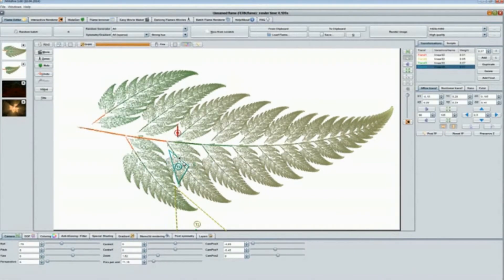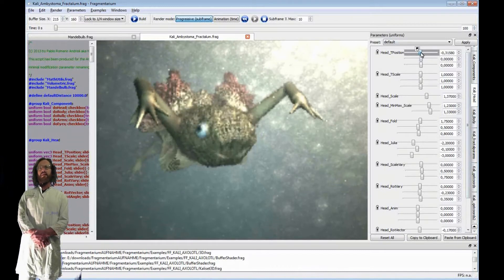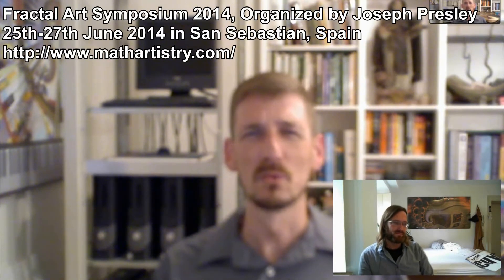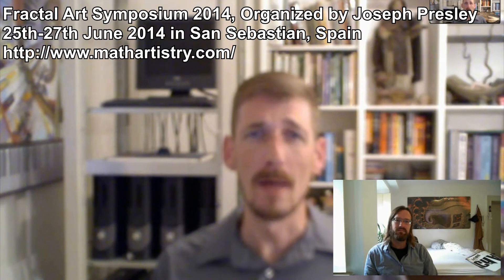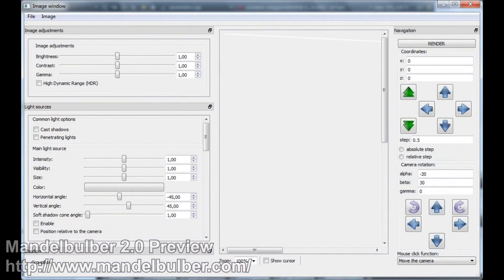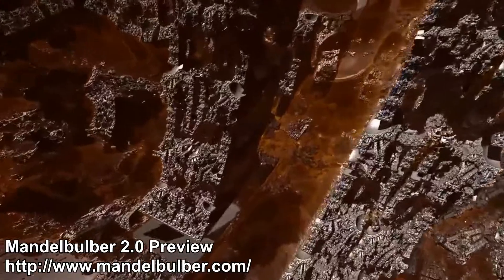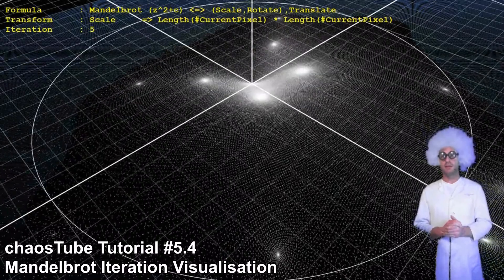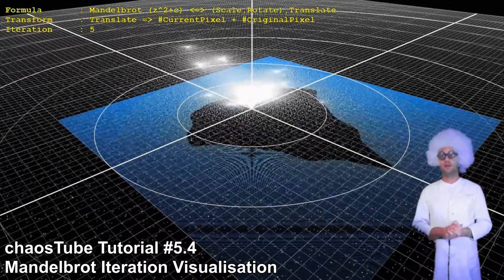chaosTube - news #12 - Annual Competition 2014 - Fractal Art Symposium - Fractal Software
Since 2021 I Love Chaos took over, Chaos Theory, Art and Philosophy. Don't discredit Chaos.

- 7th annual competition announcement ( official announcement follows)
- fractal art symposium
- mandelbrot tutorial announcement

fractalforums.com is a thriving web-forum of enthusiastic fractal fanatics. beside finding the mandelbulb and the now famous mandelbox it is an active platform with new ideas worth spreading